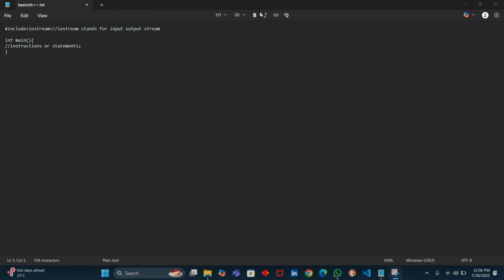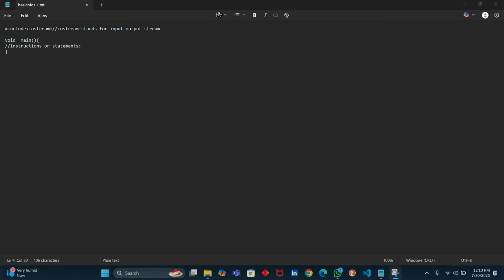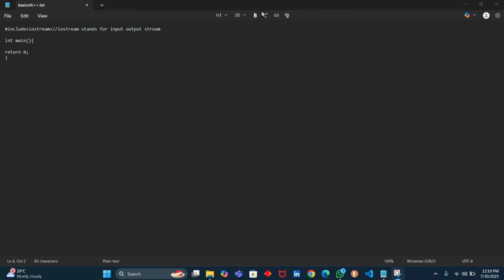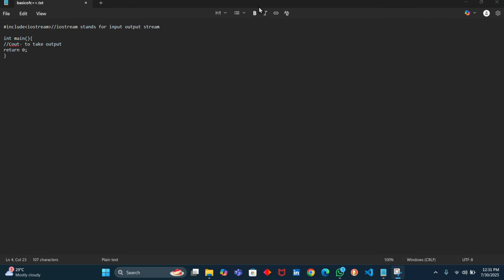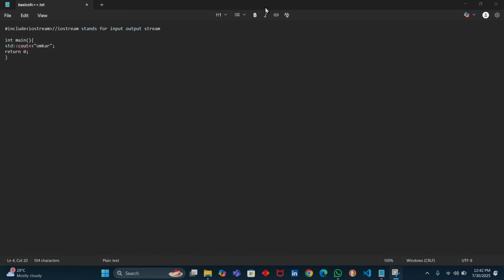"C++ Basics Explained: include & main Function for Beginners, less than 5minutes".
In this video, learn the basic but most important concepts of C++:
👉 What is include?
👉 What is the main() function?
👉 Why are they essential in every C++ program?

Perfect for beginners who are just starting their C++ programming journey. Watch now and build a strong foundation! 💻✨